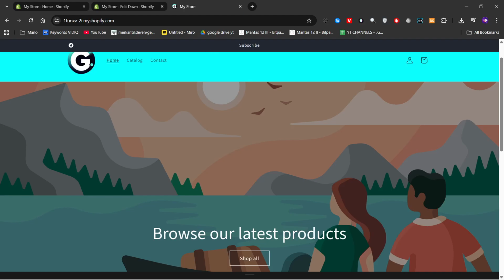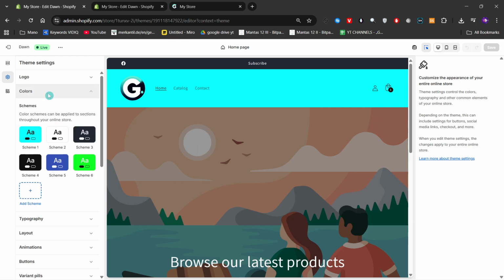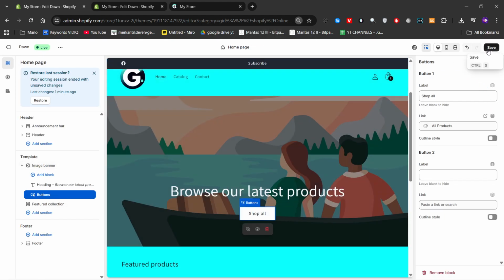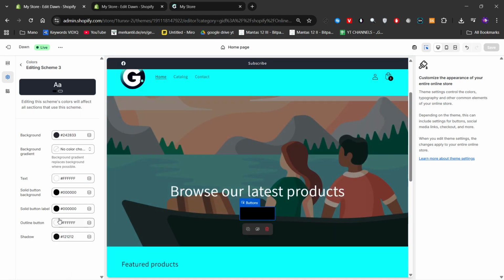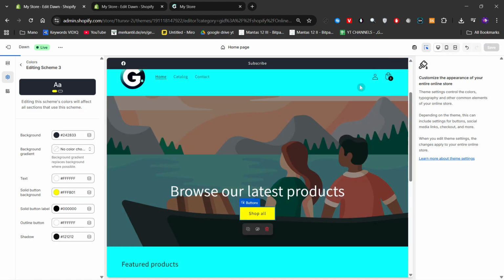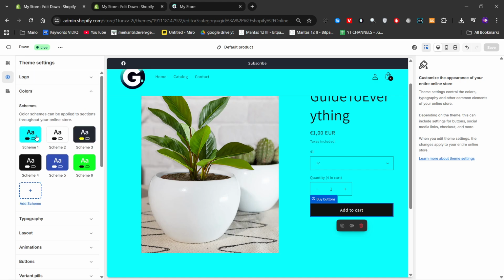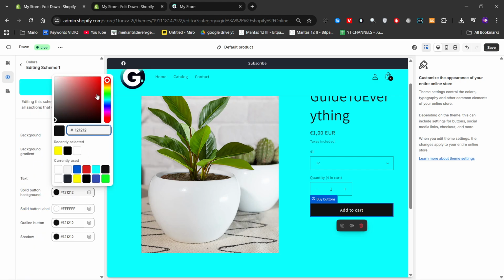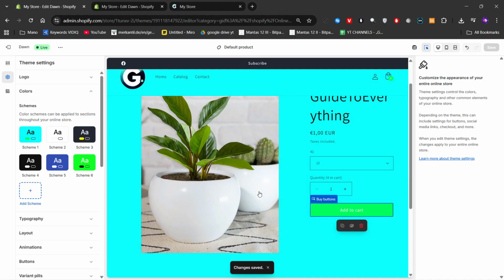How to Change the Color of Buttons on the Dawn Theme in Shopify in Shopify Dawn Theme (Full Guide)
Hello in this video I will show: How to Change the Color of Buttons on the Dawn Theme in Shopify in Shopify Dawn Theme (Full Guide)

In this video:How to Change the Color of Buttons on the Dawn Theme in Shopify in Shopify Dawn Theme (Full Guide)